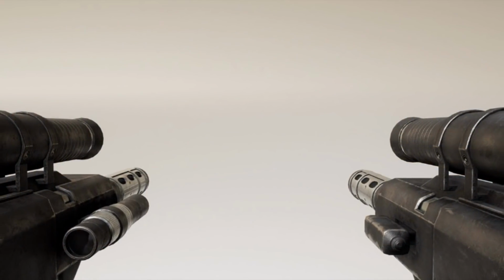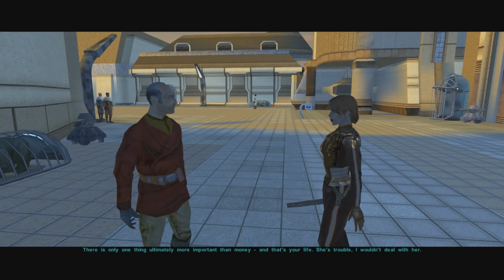Apeiron's Star Wars: Knights Of The Old Republic - Blaster Pistol Model, Malak, & MORE! (Fan Remake)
In another update for Apeiron's KotOR, we get a look at the Blaster Pistol, a close-up of Darth Malak, some updates to Lower Taris, our first peak at the Hrakert Rift, and more! Loving doing these weekly updates for this game!